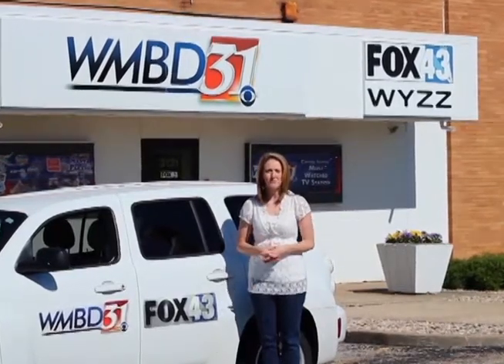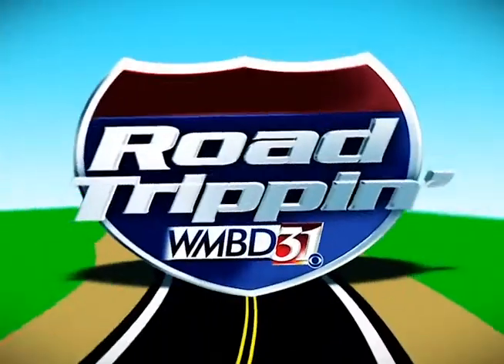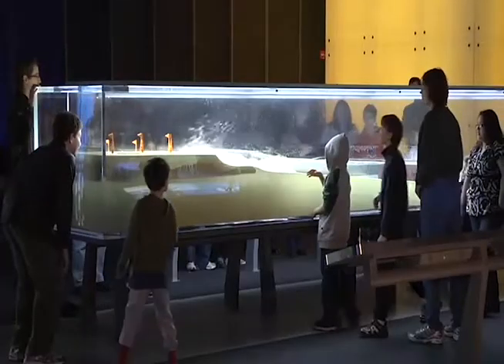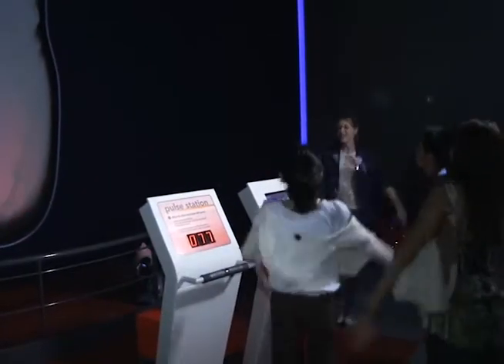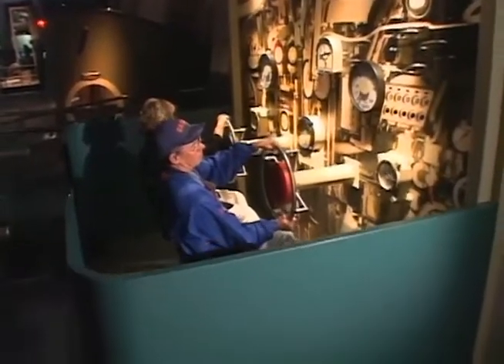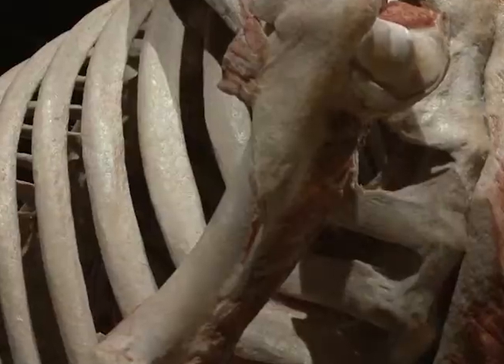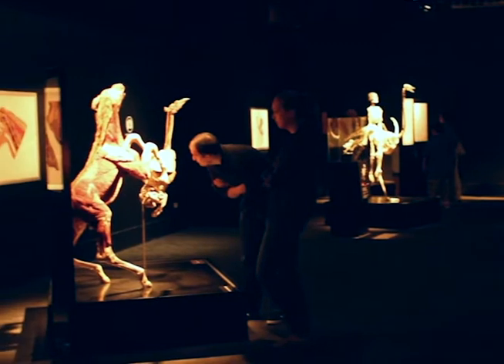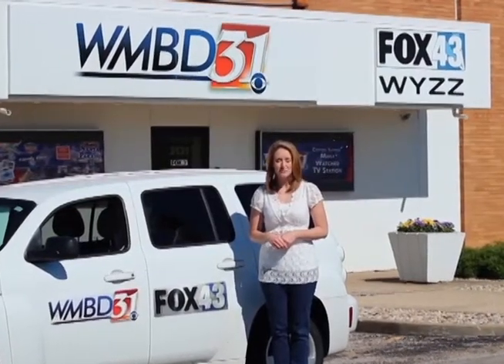Road Trippin' - Museum of Science and Industry 2013